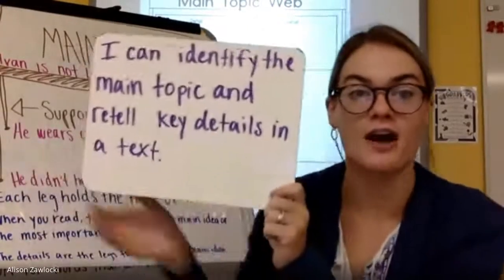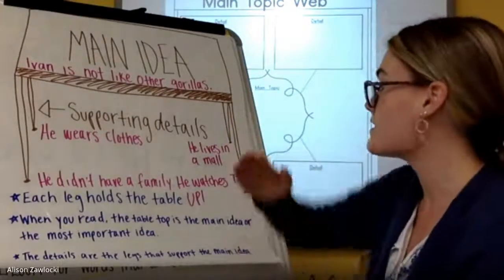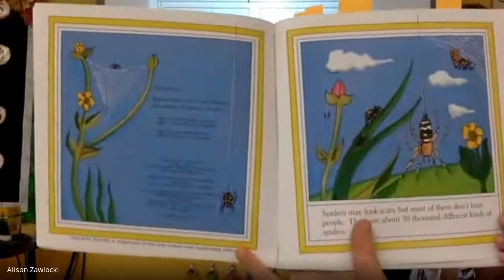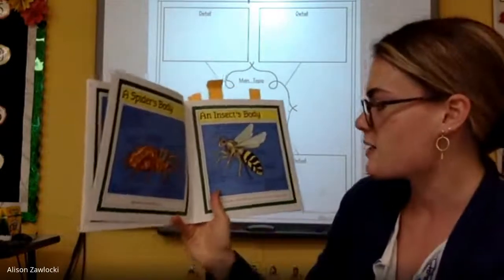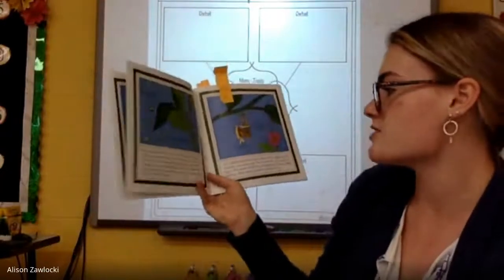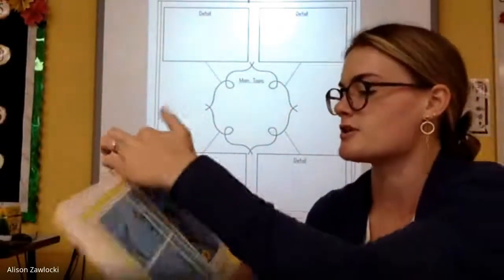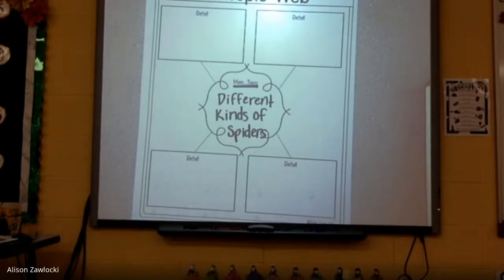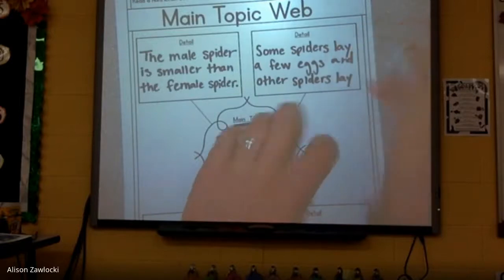Week 8 Monday: Reading Lesson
Main Topic & Key Details